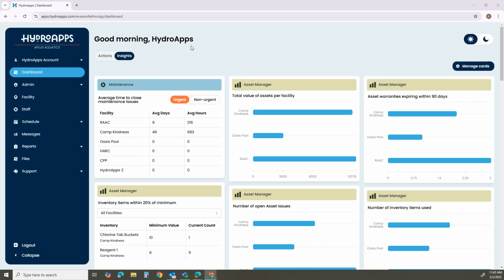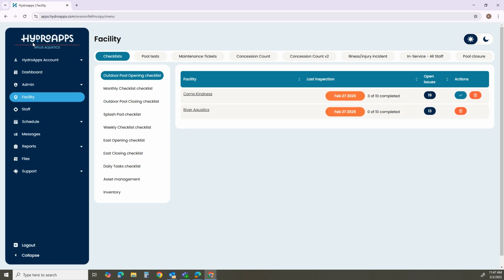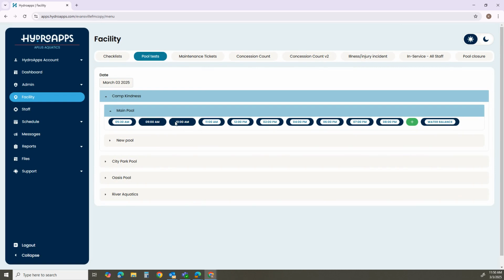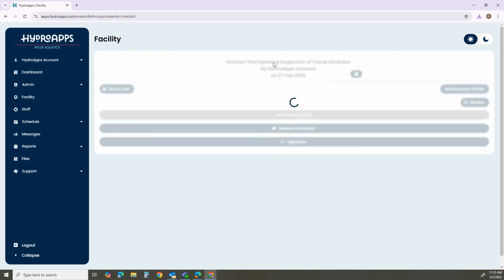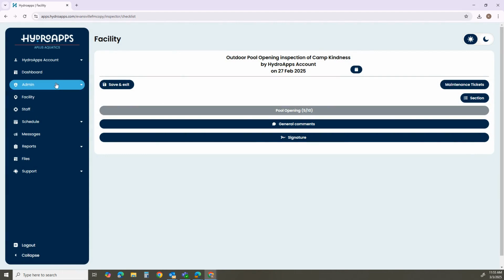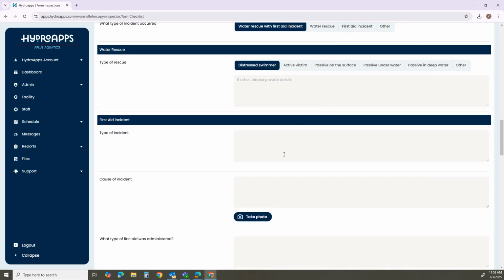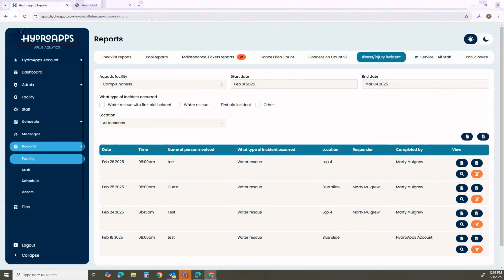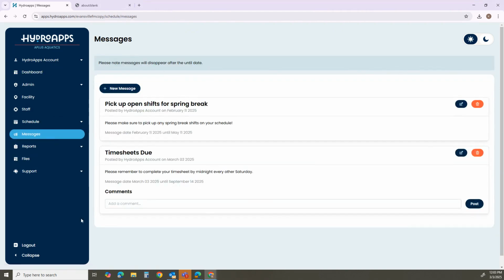HydroApps Facility Manager Overview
In this video, we're excited to walk you through the key features of the Facility Manager within HydroApps. We’ll cover how it can streamline your operations, including pool testing, checklists, and customizable forms. I’ll also highlight how these tools can replace traditional methods like binders and Excel sheets, making data management much easier. Please take a moment to review the features and think about how they can benefit your organization.

00:00 Introduction to Facility Manager
02:00 Pool Testing Feature
04:00 Checklists Overview
06:00 Customizable Forms
08:00 Dynamic Reporting and Messaging